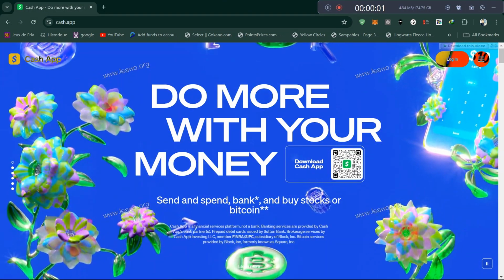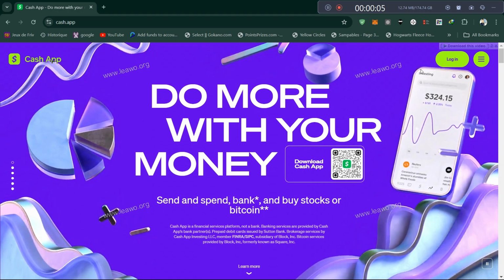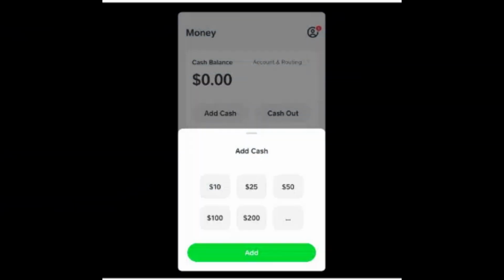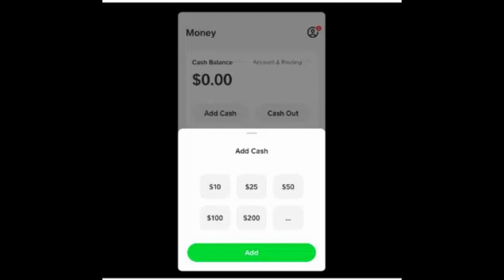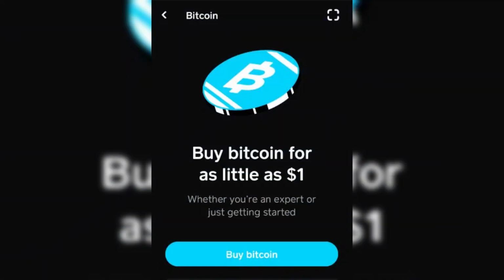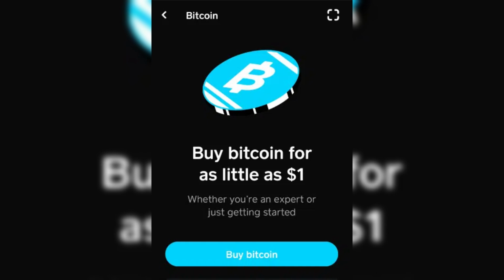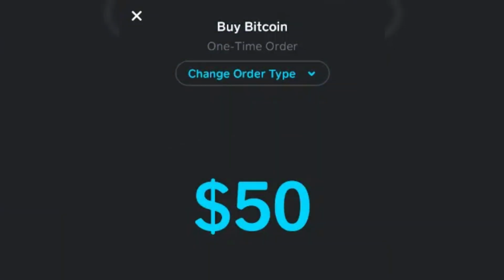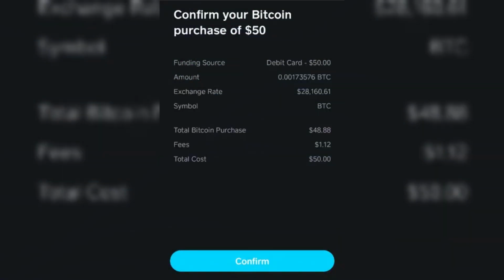How to Buy Bitcoin on Cash App (Step-by-Step)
💰 How to Buy Bitcoin on Cash App 💰

In this simple and straightforward tutorial, we’ll show you how to buy Bitcoin directly on Cash App! Whether you’re new to cryptocurrency or just want an easy way to invest, Cash App makes it simple to purchase Bitcoin in a few quick steps.

🔗 Watch now to start investing in Bitcoin with Cash App!

⏱️⏱️VIDEO CHAPTERS⏱️⏱️
00:00 Introduction
00:11 How to buy Bitcoin on Cash App
00:50 Conclusion